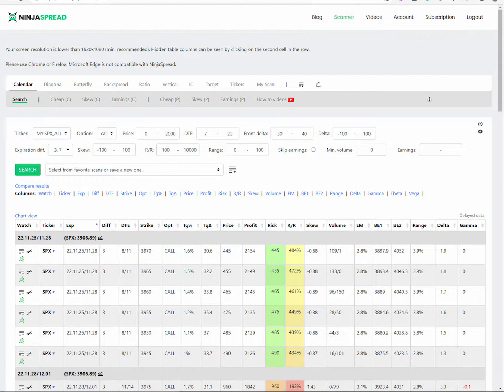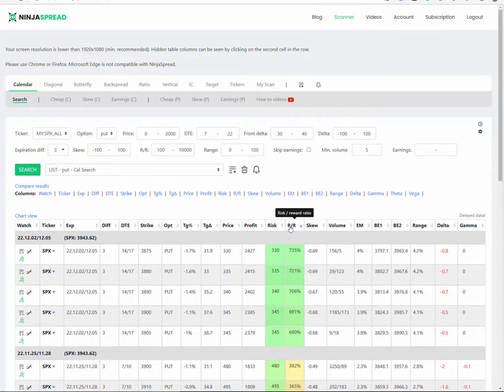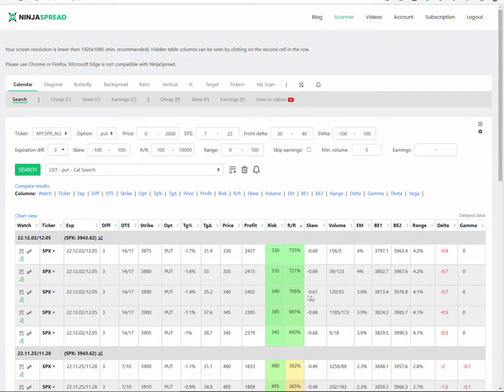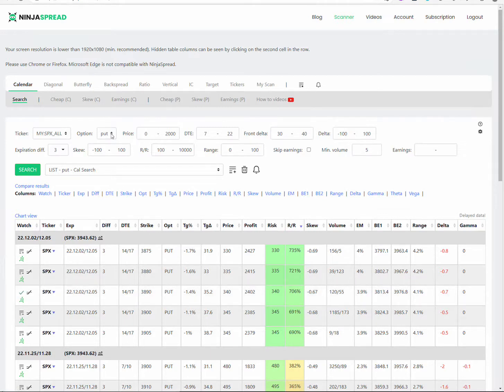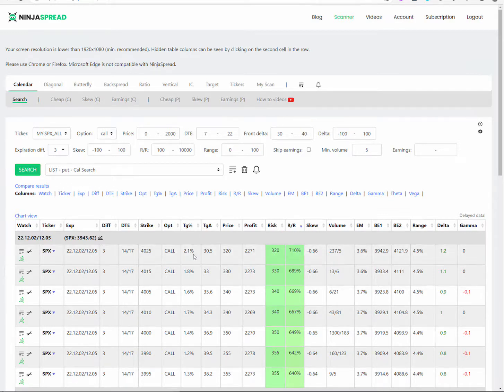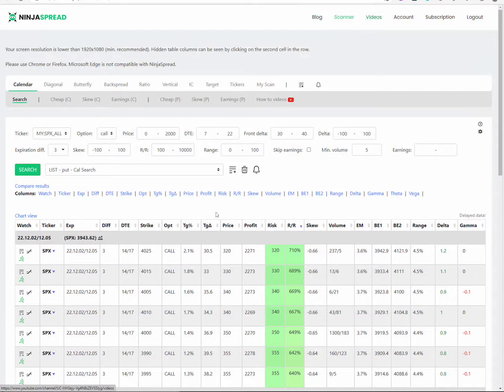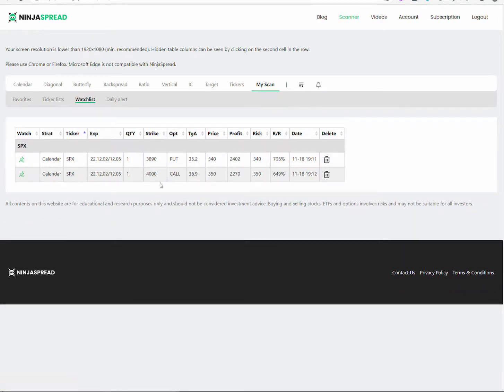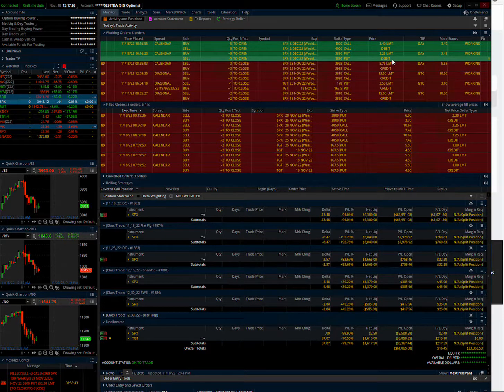12 2 22 Calendar Entry Video using Ninja Spread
Finder Double Calendar Entry via Ninja Spread